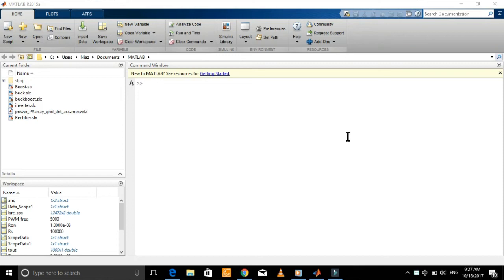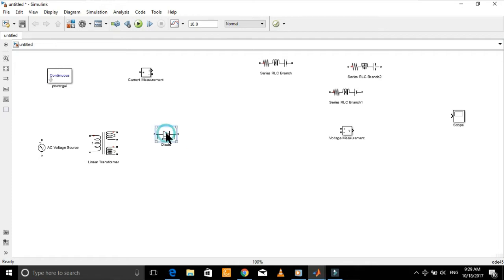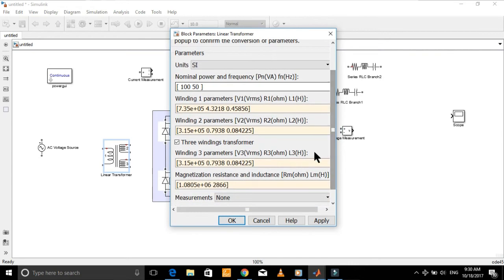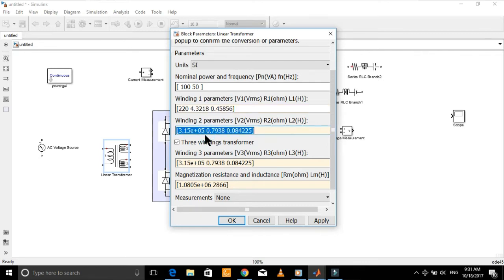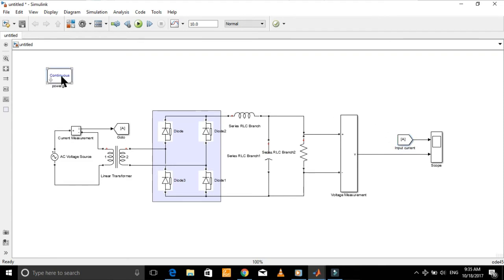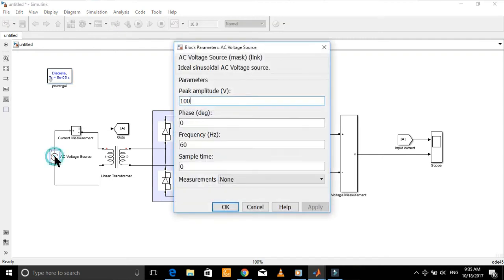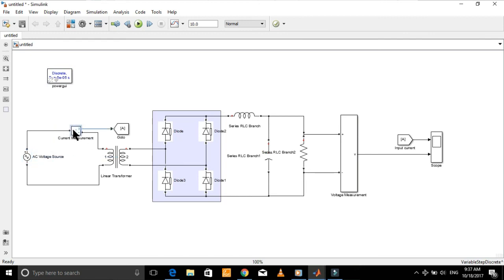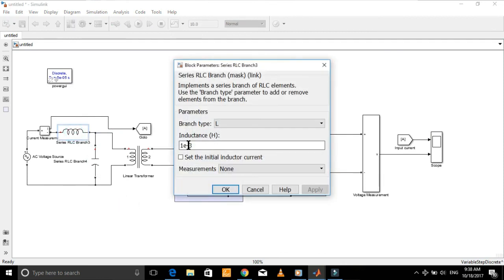FFT analysis of the input current to a rectifier and design of input filter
In this tutorial video you will learn how to do FFT analysis of a full wave bridge rectifier circuit, And how to design input filter that filter out harmonics that go back to mains or grid.

Only limited enrolments are available on first come first serve basis.